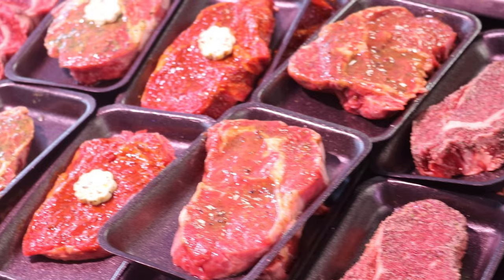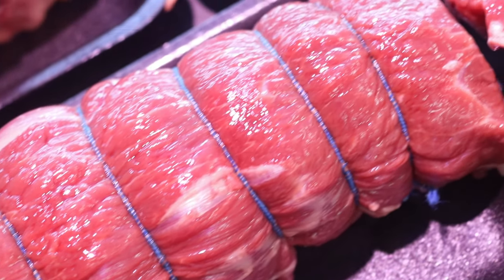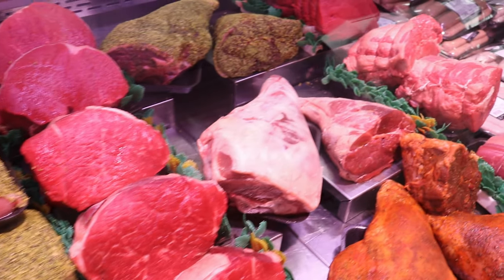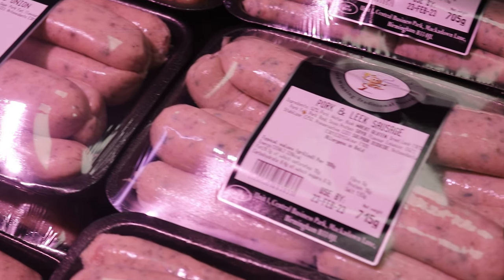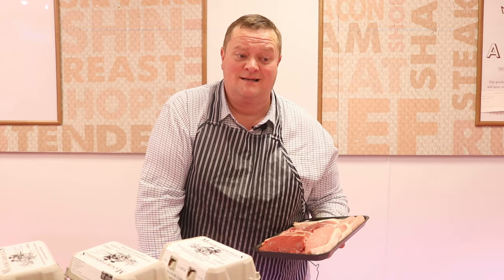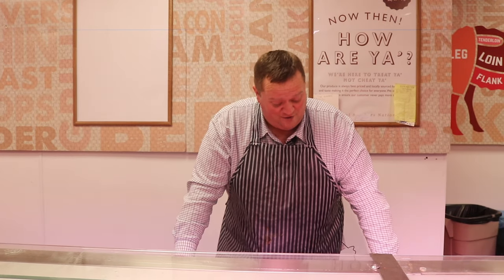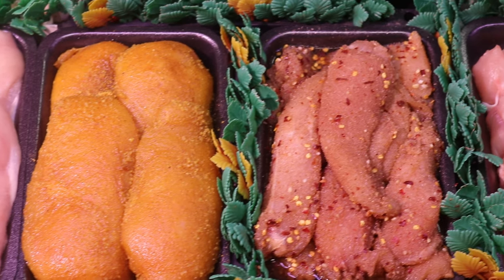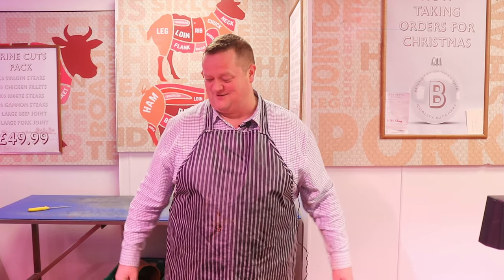Bennett's Butchers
Your Local Butcher Nationwide with the BIG Super Sunday SALE!
Top quality Yorkshire MEAT at amazing prices!